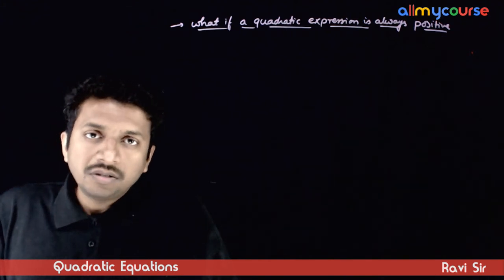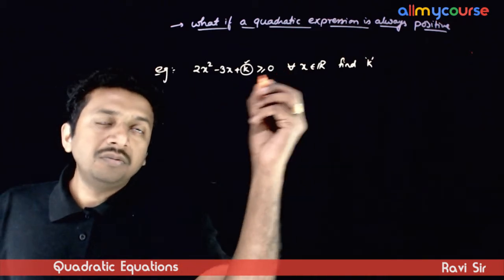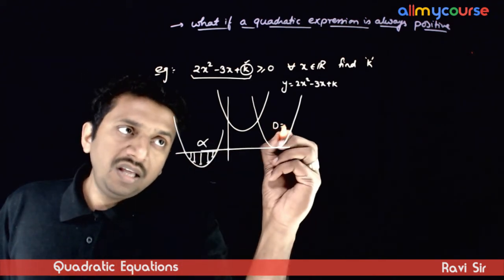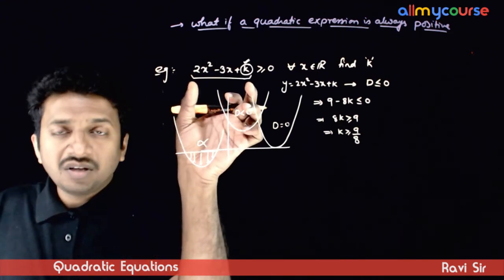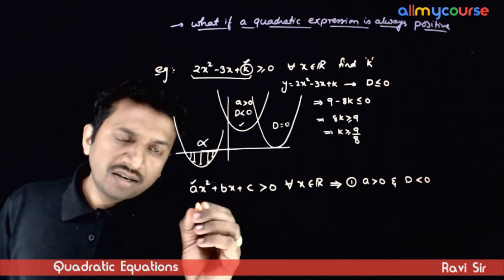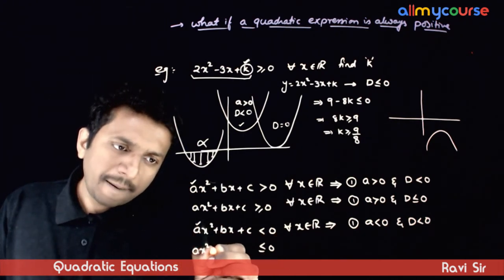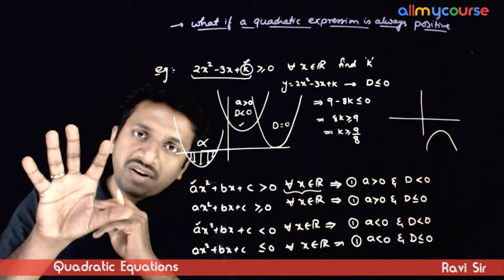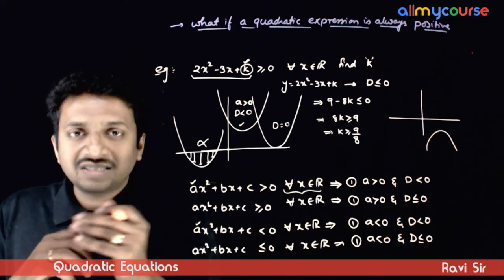13 What if a Quadratic Expression is always Positive